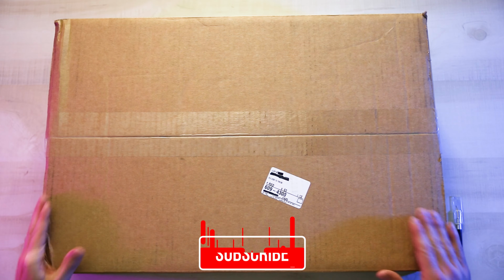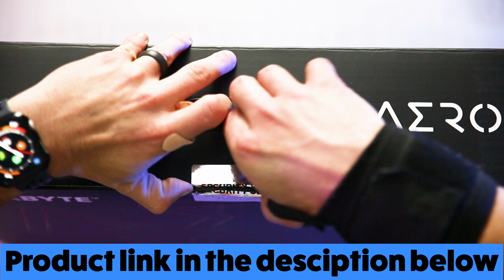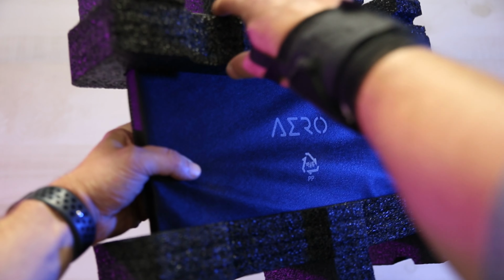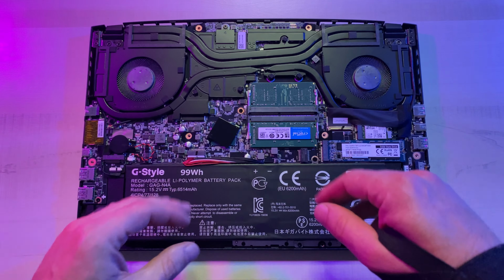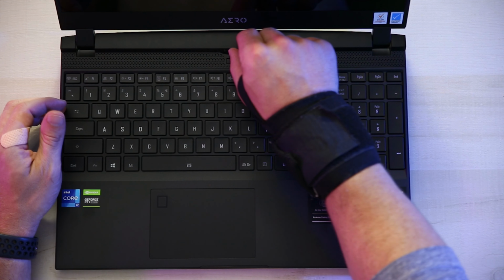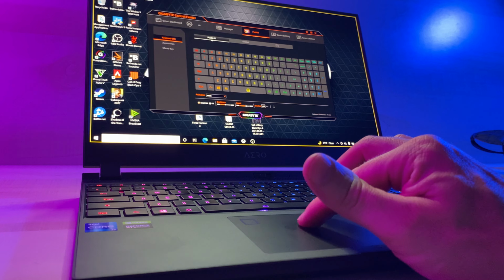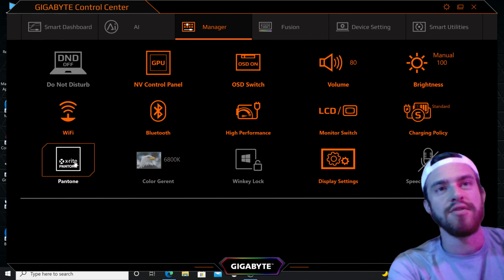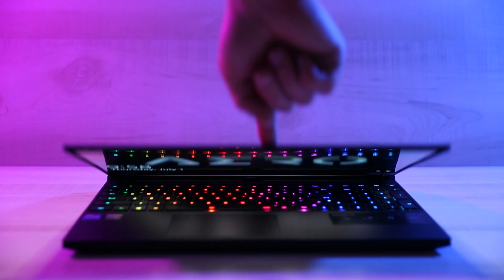Gigabyte Aero 15 Unboxing and First Impressions - For Gamers AND Creatives?!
Is this the BEST laptop for Gamers AND Creatives? You will be very surprised at what this thin machine is capable of but is it worth it? Latest Pricing We are so excited to be unboxing the Intel i7 11800H version with the latest and GREATEST Nvidia Geforce RTX 3080 GPU and a gorgeous 4K UHD OLED Display! We are also super excited to be doing our special 1 year $50 GIVEAWAY! This machine is a BEAST, but are there any quirks that make it not right for you?

Pricing and Availability:
2021 Gigabyte Aero 15 YD
BUDGET 2021 Gigabyte Aero 15
What's my daily personal machine? The Alienware M17 R3!

After clicking these links ANY purchase within 48hrs helps me!
-Amazon (After clicking this link ANY purchase within 48hrs helps me!
-COVE (wearable device scientifically proven to help you sleep better & stress less)

Thanks again a everyone. Love you all! God Bless!

Commenting on ANY of my videos or fills out the form below enables you to enter the drawing. All subscribers who've commented can win for any future giveaway in the future as well.

This $10 Gift Card giveaway is only for people who can legally use eGift Cards on Amazon.com

UPDATE:
Just to cover my bases and make sure I'm completely compliant, these giveaways are available for EVERYONE! Nothing is technically required by you. That's why it's hard for me to select you as a winner if you haven't done one of those things.